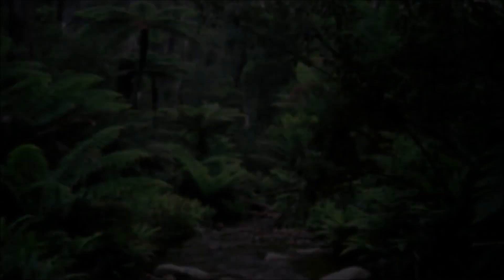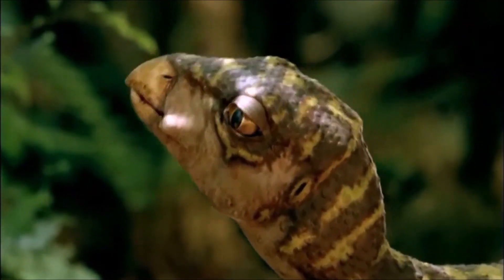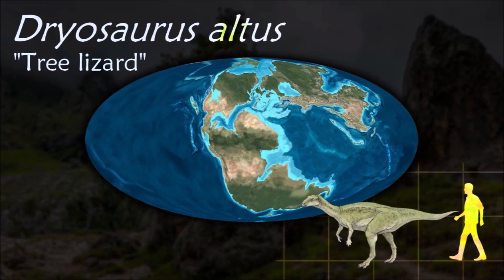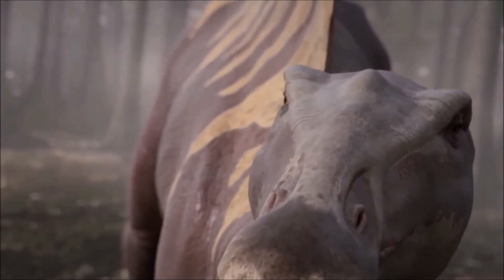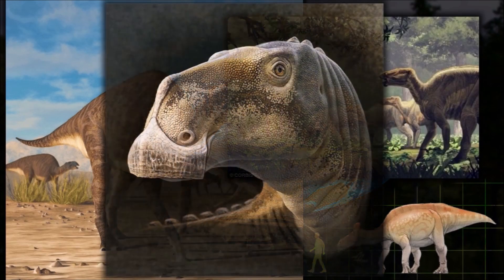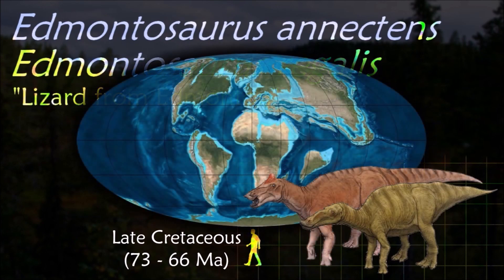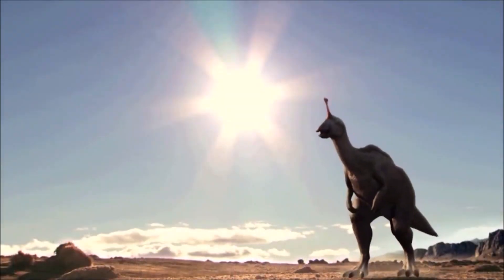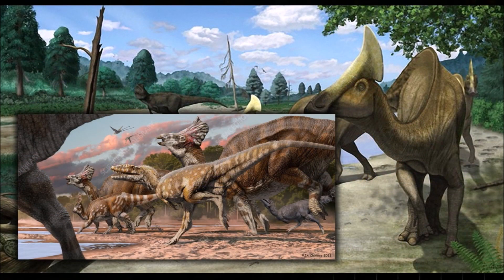Dinosaurs V : Ornithischia - Hadrosaurs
0:00 Introduction
0:23 Neornithischia
2:03 Clypeodonta
2:28 Ornithopoda
3:51 Iguanodontia
7:48 Hadrosauroidea
9:20 Hadrosauridae
9:44 Saurolophinae
14:16 Lambeosaurinae